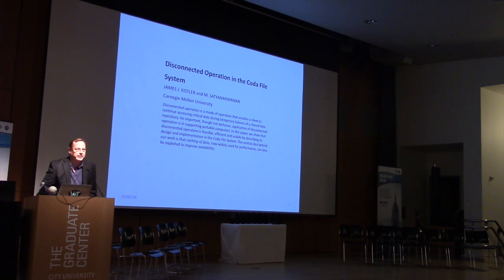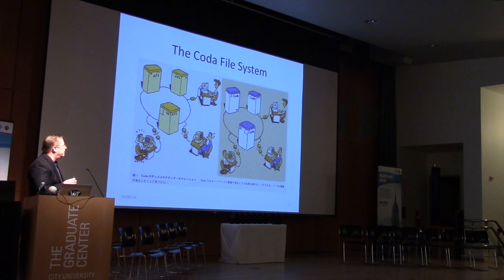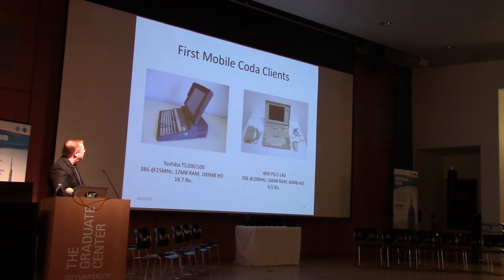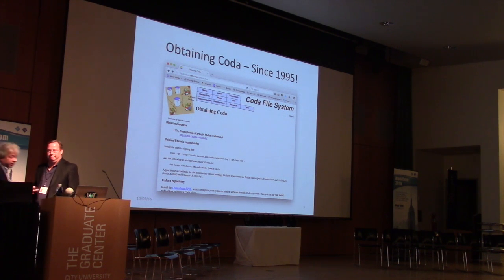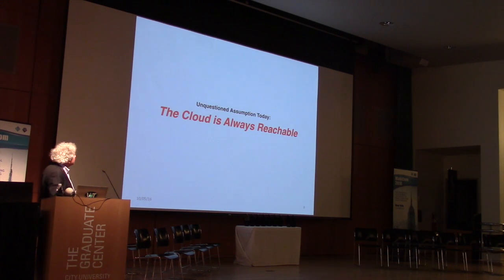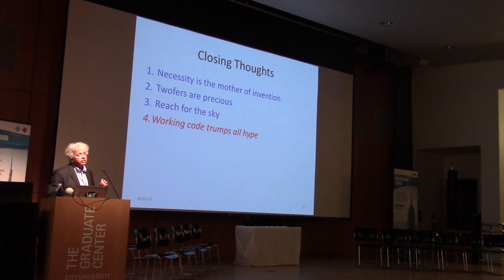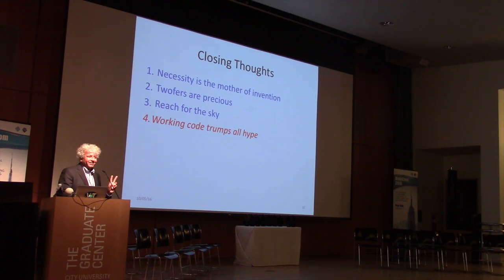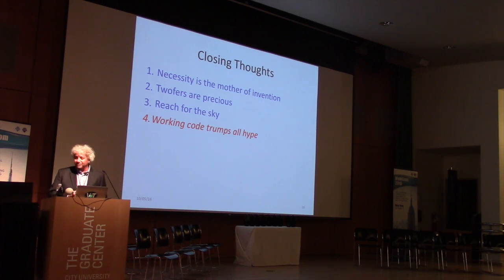MobiCom 2016 - Disconnected operation in the Coda file system